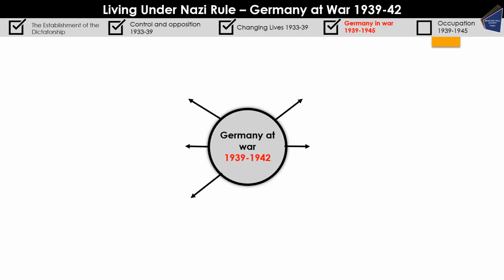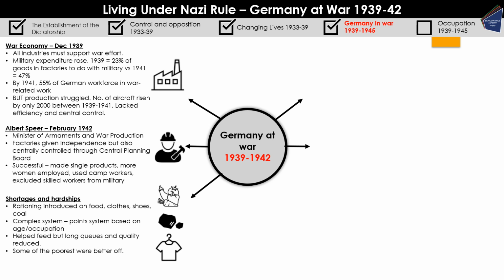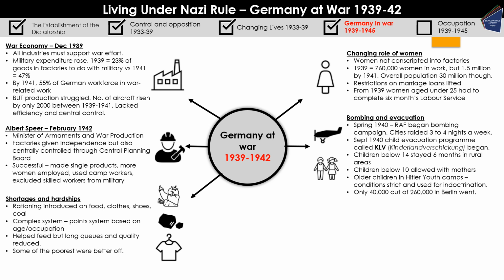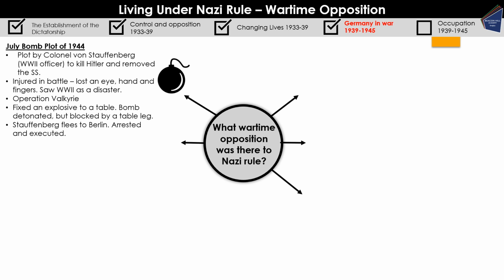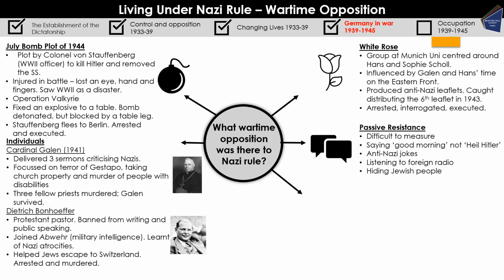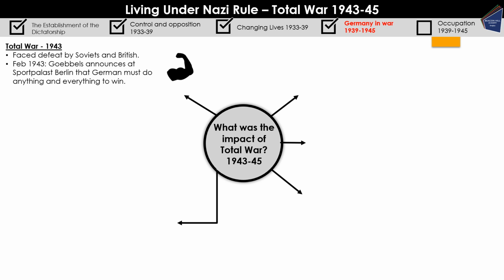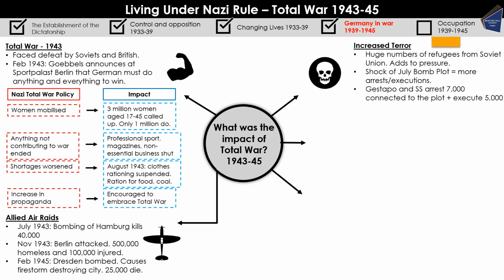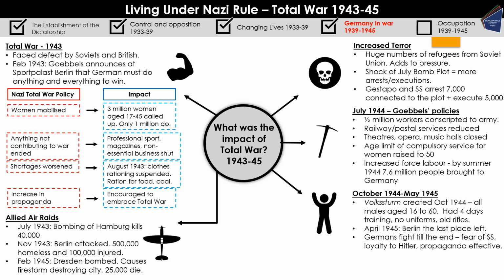Living Under Nazi Rule: Theme 4 - Germany at war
This content video covers phase one of WWII, the opposition that the Nazis faced during WWII and the final phase of the War - Total War.